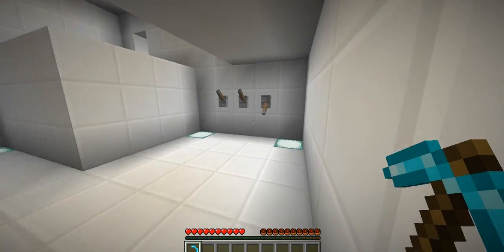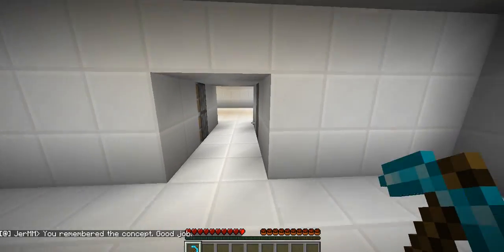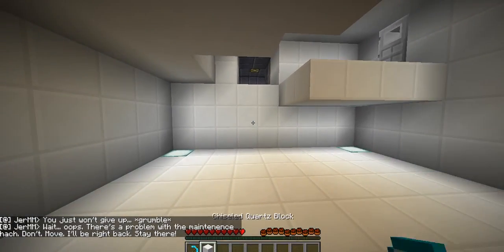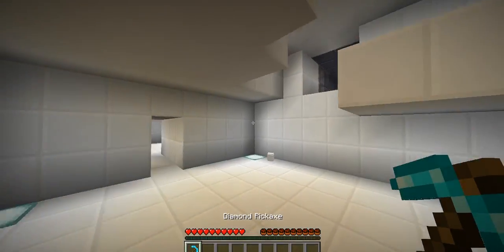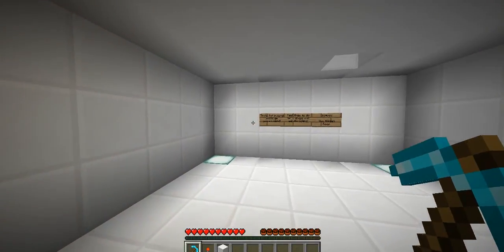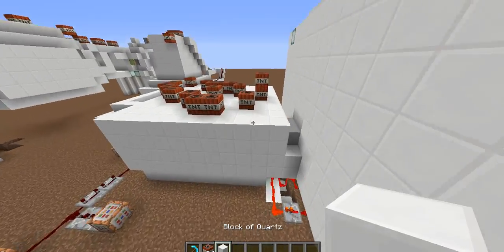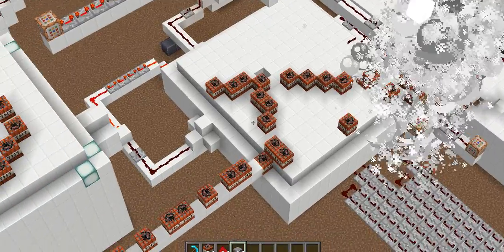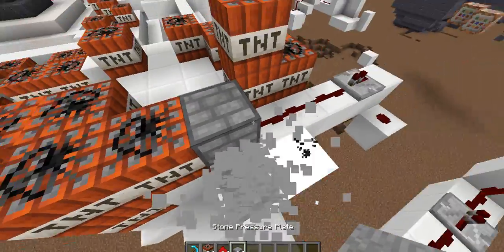One More Room-Minecraft Maps Part 2